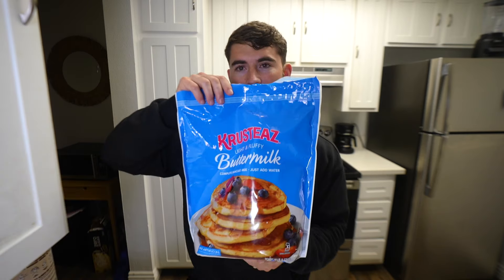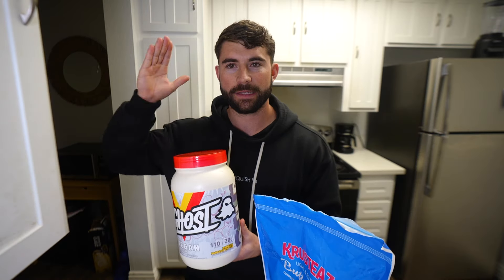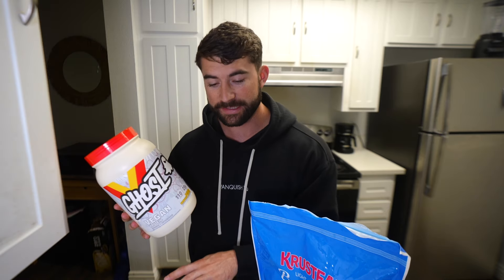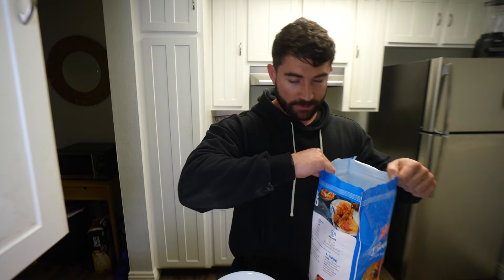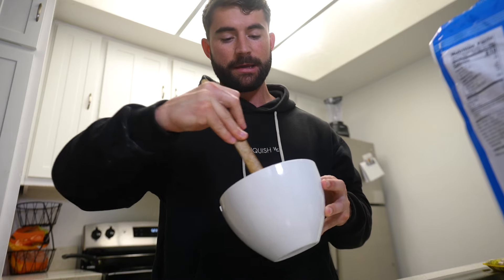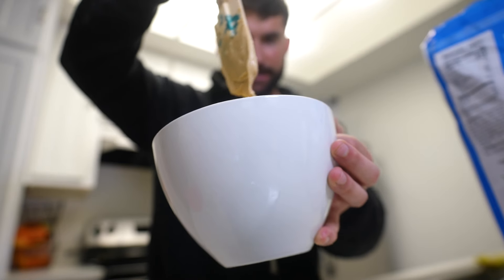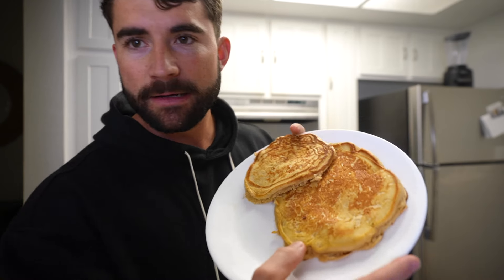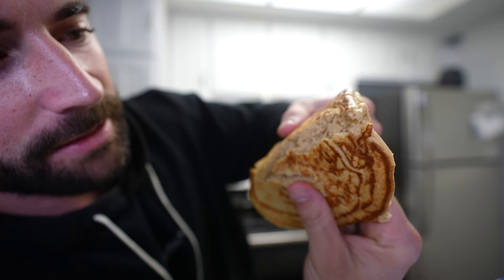Simple protein packed pancake recipe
Try these delicious protein pancakes!